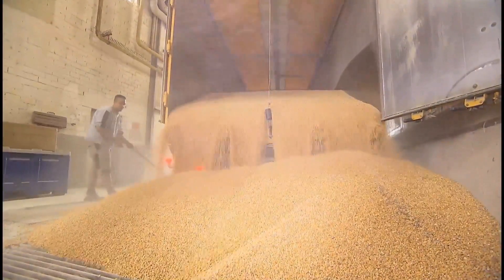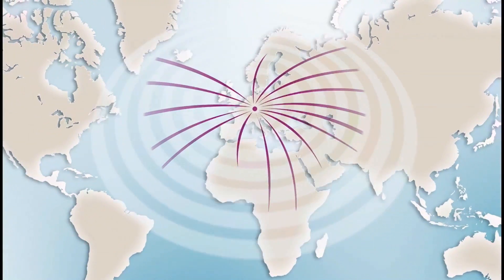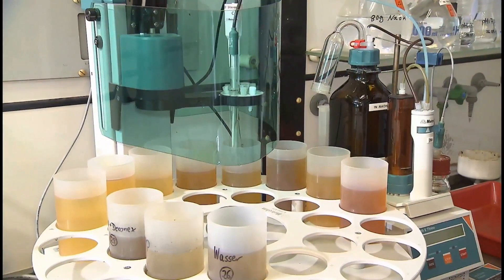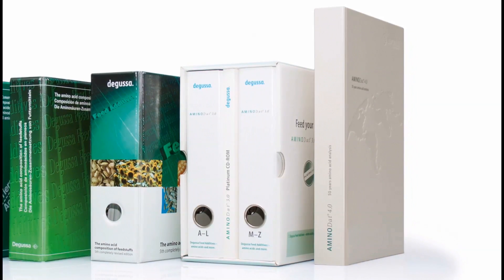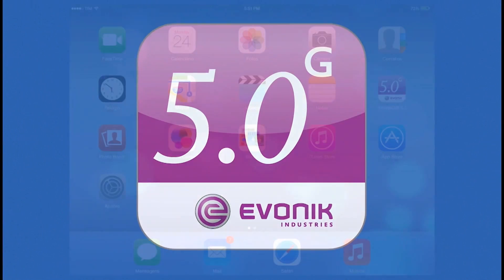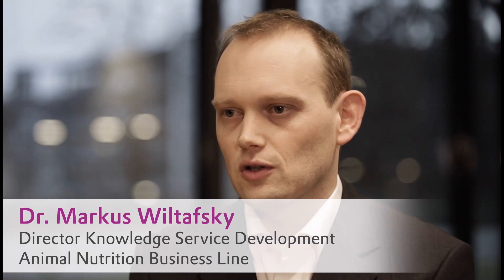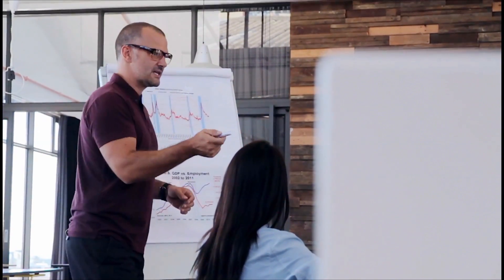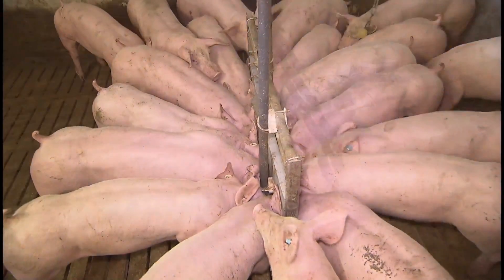AMINODat® 5.0 - Deep and broad feed ingredient analysis on a global scale | Evonik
Screening and monitoring incoming raw materials for feed formulation while meeting the highest feed quality standards – this is a tough challenge. From the initial version to today’s AMINODat® 5.0, the constant has always been a painstaking pursuit of precision. Carefully collected by our own global team, the samples that make up our database undergo wet chemical analysis according to international standard methods. What follows is thorough evaluation by an expert team. AMINODat® 5.0 - for the best available information on the amino acid composition of feed ingredients.